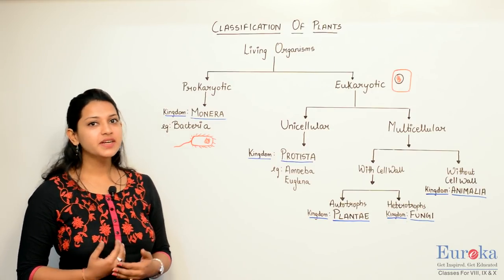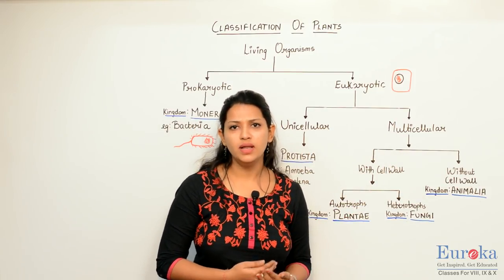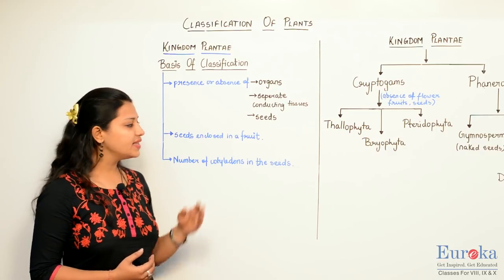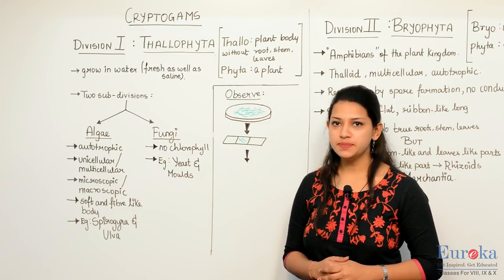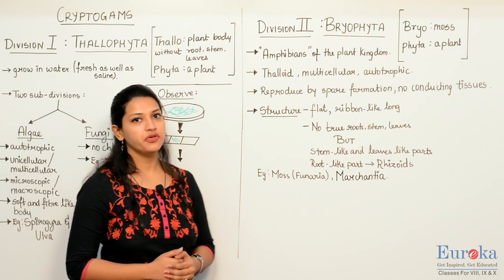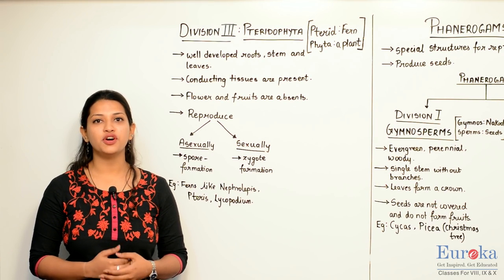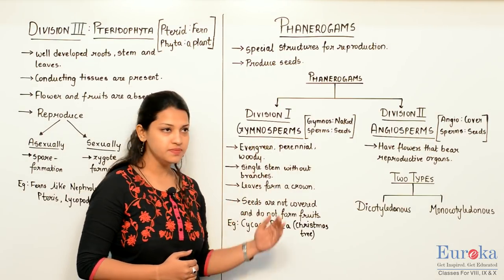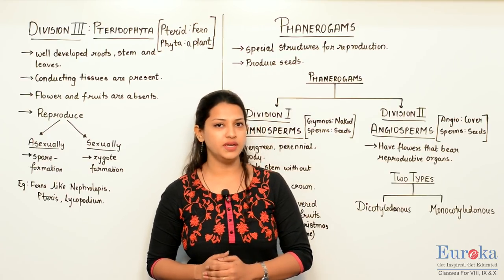CLASSIFICATION OF PLANT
In this video you can understand in detail about Classification of Plants in BIOLOGY.
The five kingdom classification has been done in detail.